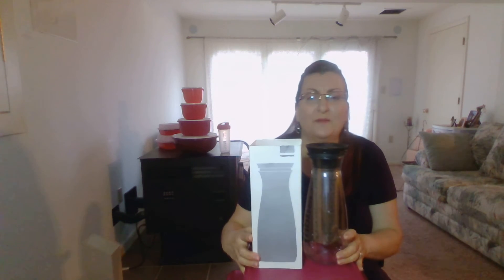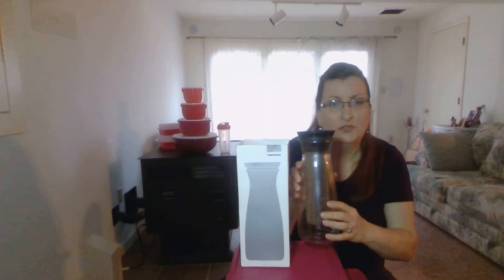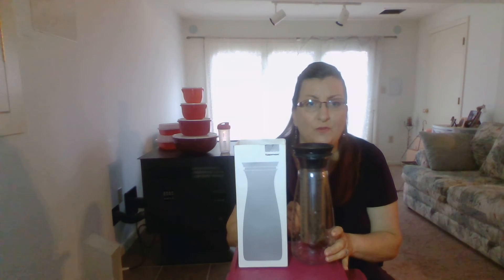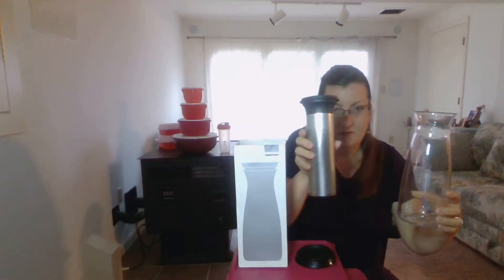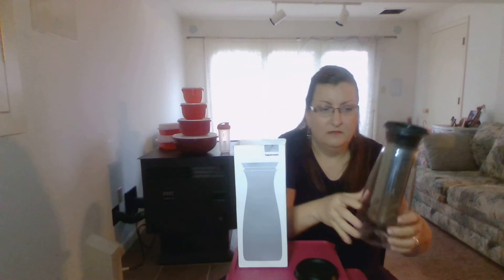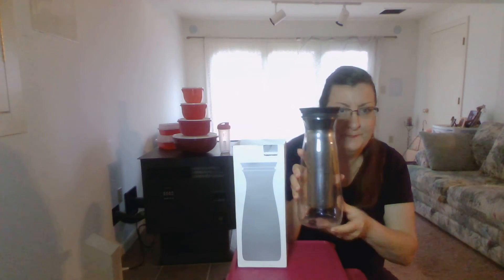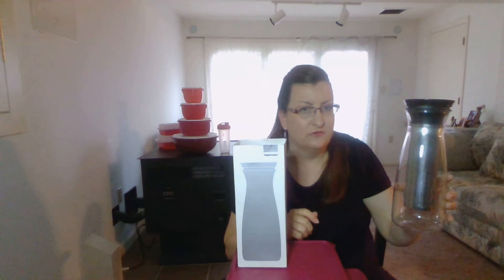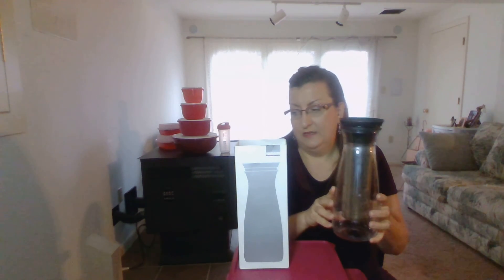Tupperware Cold Brew Carafe PattysTupperware4U iced coffee tea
Introducing our new cold brew coffee and tea carafe which uses a modern method for brewing, serving and storing delicious beverages at home (just like your local café but without the cost). Elegant and ergonomic, our cold brew coffee and tea carafe with lid, is also durable and practical. Featuring a transparent carafe container and stainless steel brewing mesh that is easy to drain and clean. Cold brewing creates a sweeter, smoother, less acidic cup of coffee or tea. Blend with ingredients like mint, mocha or chai. Give your morning routine a fresh new flavor with your very own cold brew coffee and tea carafe. Get it free when you host a virtual Tupperware party! Here, you can SHOP, HOST & JOIN Tupperware!
Patty Banzhof, Tupperware Consultant & Recruiter